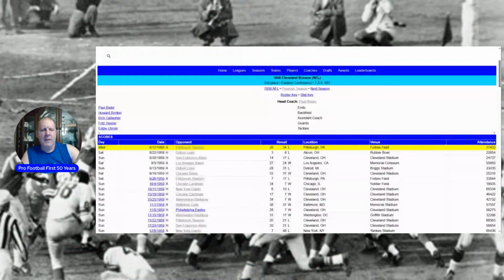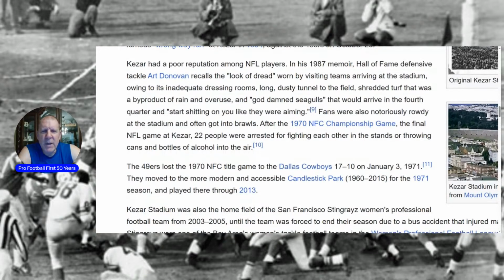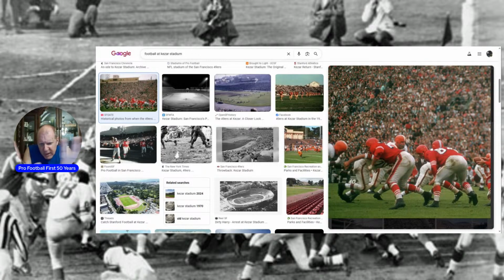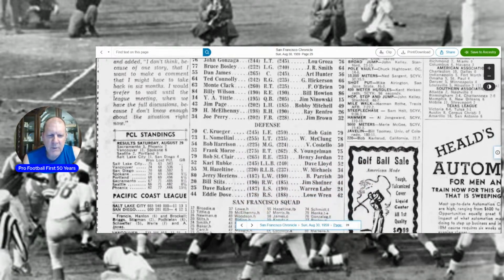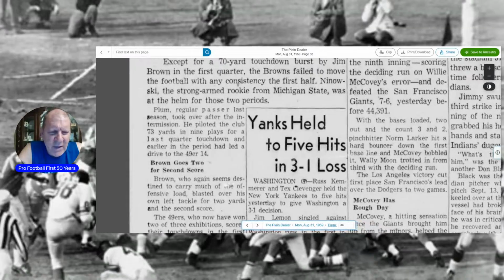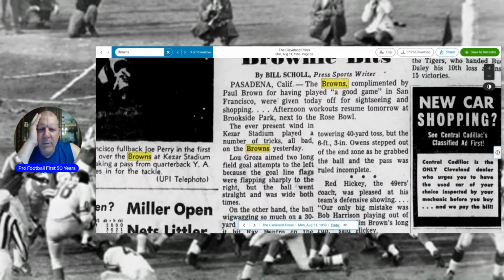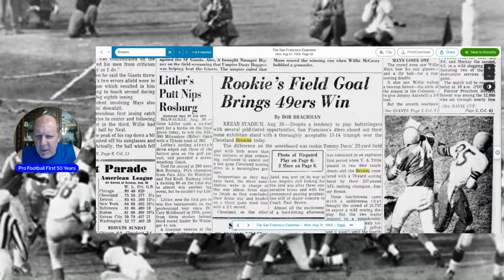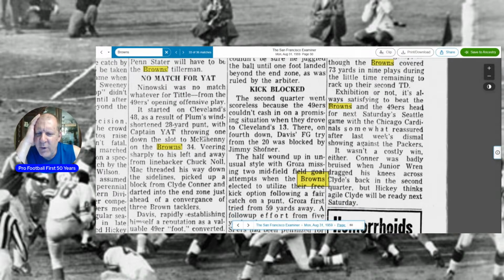Cleveland Browns at San Francisco 49ers August 30, 1959 at Kezar Stadium Exhibition Game.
Pro Football First 50 Years.
SCORES
Day Date  Opponent Result Location Venue Attendance
Wed 8/12/1959 A Pittsburgh Steelers 20 34 L  Pittsburgh, PA Forbes Field 27432
Sat 8/22/1959 H Detroit Lions 3 9 L  Akron, OH Rubber Bowl 22654
Sun 8/30/1959 H San Francisco 49ers 14 17 L  Cleveland, OH Cleveland Stadium 24737
Sat 9/5/1959 A Los Angeles Rams 27 24 W  Los Angeles, CA Memorial Coliseum 55883
Sun 9/13/1959 A Detroit Lions 28 31 L  Detroit, MI Briggs Stadium 33435
Sat 9/19/1959 H Chicago Bears 33 31 W  Cleveland, OH Cleveland Stadium 25316
Sat 9/26/1959 A Pittsburgh Steelers 7 17 L  Pittsburgh, PA Forbes Field 33844
Sun 10/4/1959 A Chicago Cardinals 34 7 W  Chicago, IL Soldier Field 19935
Sun 10/11/1959 H New York Giants 6 10 L  Cleveland, OH Cleveland Stadium 65534
Sun 10/18/1959 H Chicago Cardinals 17 7 W  Cleveland, OH Cleveland Stadium 46422
Sun 10/25/1959 H Washington Redskins 34 7 W  Cleveland, OH Cleveland Stadium 42732
Sun 11/1/1959 A Baltimore Colts 38 31 W  Baltimore, MD Memorial Stadium 57557
Sun 11/8/1959 H Philadelphia Eagles 28 7 W  Cleveland, OH Cleveland Stadium 58275
Sun 11/15/1959 A Washington Redskins 31 17 W  Washington, DC Griffith Stadium 32266
Sun 11/22/1959 H Pittsburgh Steelers 20 21 L  Cleveland, OH Cleveland Stadium 68563
Sun 11/29/1959 H San Francisco 49ers 20 21 L  Cleveland, OH Cleveland Stadium 56854
Sun 12/6/1959 A New York Giants 7 48 L  New York, NY Yankee Stadium 68436
Sun 12/13/1959 A Philadelphia Eagles 28 21 W  Philadelphia, PA Franklin Field 45952
SCORES
Sun 8/16/1959 H Washington Redskins 27 24 W  San Francisco, CA Kezar Stadium 21101
Sun 8/23/1959 H Green Bay Packers 17 24 L  San Francisco, CA Kezar Stadium 18916
Sun 8/30/1959 A Cleveland Browns 17 14 W  Cleveland, OH Cleveland Stadium 24737
Sat 9/5/1959 N Chicago Cardinals 24 27 L  Seattle, WA Husky Stadium 23000
Sat 9/12/1959 A Los Angeles Rams 14 48 L  Los Angeles, CA Memorial Coliseum 59552
Sat 9/19/1959 N New York Giants 13 17 L  Salt Lake City, UT Ute Stadium 18796
Sun 9/27/1959 H Philadelphia Eagles 24 14 W  San Francisco, CA Kezar Stadium 41697
Sun 10/4/1959 H Los Angeles Rams 34 0 W  San Francisco, CA Kezar Stadium 56028
Sun 10/11/1959 A Green Bay Packers 20 21 L  Green Bay, WI City Stadium 32150
Sun 10/18/1959 A Detroit Lions 34 13 W  Detroit, MI Briggs Stadium 52585
Sun 10/25/1959 H Chicago Bears 20 17 W  San Francisco, CA Kezar Stadium 59045
Sun 11/1/1959 H Detroit Lions 33 7 W  San Francisco, CA Kezar Stadium 59064
Sun 11/8/1959 A Los Angeles Rams 24 16 W  Los Angeles, CA Memorial Coliseum 94376
Sun 11/15/1959 A Chicago Bears 3 14 L  Chicago, IL Wrigley Field 44406
Sun 11/22/1959 A Baltimore Colts 14 45 L  Baltimore, MD Memorial Stadium 57557
Sun 11/29/1959 A Cleveland Browns 21 20 W  Cleveland, OH Cleveland Stadium 56854
Sat 12/5/1959 H Baltimore Colts 14 34 L  San Francisco, CA Kezar Stadium 59075
Sun 12/13/1959 H Green Bay Packers 14 36 L  San Francisco, CA Kezar Stadium 55997
LeRoy Bolden 45 LOH 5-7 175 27 Michigan State 12 0
Jim Brown 32 FB 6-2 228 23 Syracuse 12 12
Preston Carpenter 40 LOE 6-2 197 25 Arkansas 12 12
Frank Clarke 82 ROE-ROH 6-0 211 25 Wisconsin; Trinidad State JC; Colorado 12 1
Vince Costello 50 MLB 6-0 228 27 Ohio University 12 12
Willie Davis 77 ROT-LOT 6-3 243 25 Grambling State 12 2
Galen Fiss 35 LLB 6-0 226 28 Kansas 12 11
Bob Gain 79 LDE 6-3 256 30 Kentucky 12 12
Lou Groza 76 LOT-K 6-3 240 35 Ohio State 12 12
Gene Hickerson 66 ROG 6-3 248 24 Mississippi 12 11
Billy Howton 86 ROE 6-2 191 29 Rice 12 12
Art Hunter 56 C 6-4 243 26 Notre Dame 12 12
Kenny Konz 22 LS 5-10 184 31 Louisiana State 12 3
Rich Kreitling 88 LOE-ROE 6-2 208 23 Auburn; Illinois 12 0
Warren Lahr 24 LS-RS 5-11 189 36 Western Reserve 10 9
Dave Lloyd 53/52 LB-C 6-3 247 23 Texas Tech; Georgia 12 0
Willie McClung 78 LDT 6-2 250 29 Florida A&M 12 12
Mike McCormack 74 ROT 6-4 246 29 Kansas 10 9
Walt Michaels 34 RLB 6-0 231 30 Washington & Lee 12 12
Bobby Mitchell 49 LOH 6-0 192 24 Illinois 12 12
Ed Modzelewski 36 FB 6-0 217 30 Maryland 12 0
Jim Ninowski 15 QB 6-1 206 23 Michigan State 6 0
Chuck Noll 65 LOG-LLB 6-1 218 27 Dayton 12 3
Fran O'Brien 70 ROT-LOT-ROG 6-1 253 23 Michigan State 12 1
Bernie Parrish 30 LDH 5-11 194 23 Florida 12 12
Floyd Peters 73 LDT-RDT 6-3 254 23 San Francisco State 12 0
Milt Plum 16 QB 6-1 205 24 Penn State 12 12
Bob Ptacek 18 LOH 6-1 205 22 Michigan 12 0
Ray Renfro 26 ROH 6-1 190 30 North Texas 11 11
Dick Schafrath 80 RDE-LDE 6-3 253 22 Ohio State 12 1
Jim Shofner 44 RDH-P 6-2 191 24 Texas Christian 12 12
Jim Ray Smith 64 LOG 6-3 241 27 Baylor 12 10
Paul Wiggin 84 RDE 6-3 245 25 Modesto JC; Stanford 12 12